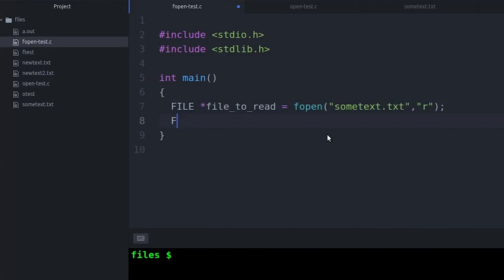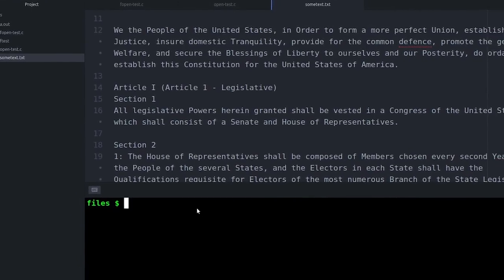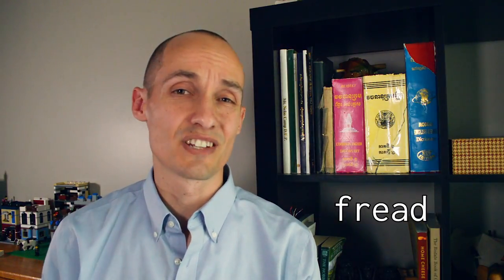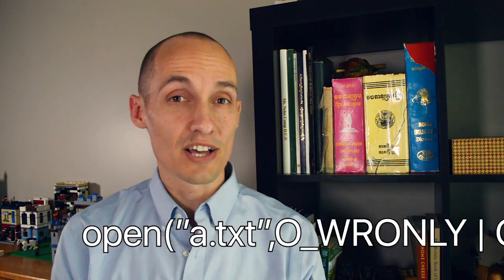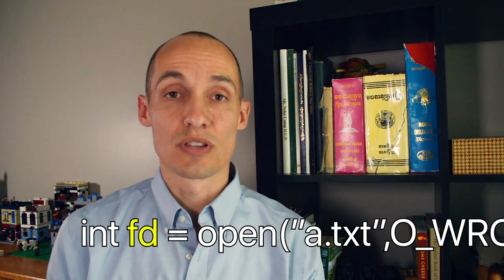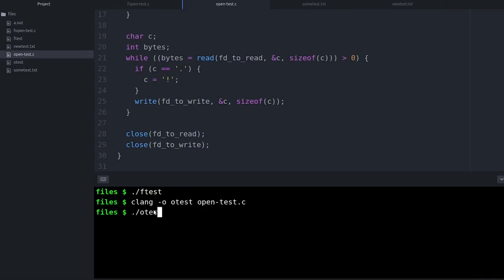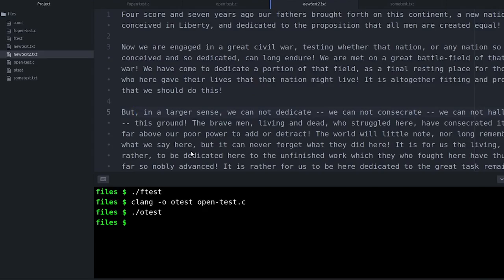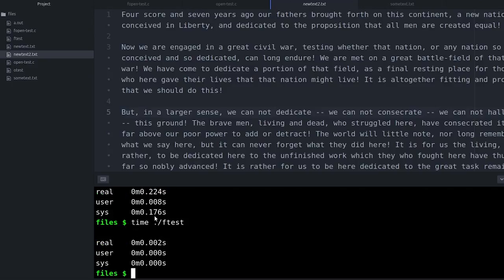Reading and Writing Files in C, two ways (fopen vs. open)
This video explains two common ways to read and write files in C.

Strace/Ltrace video (might help clarify the system call/library call issue described in the video).